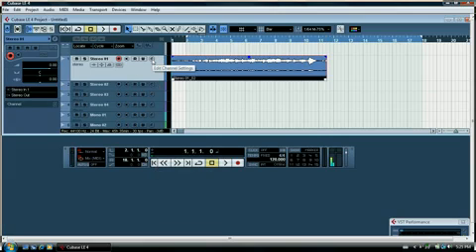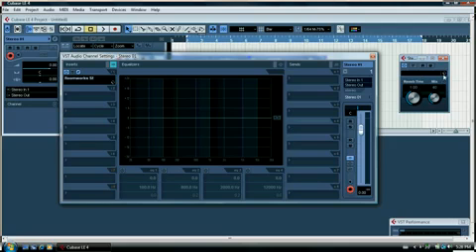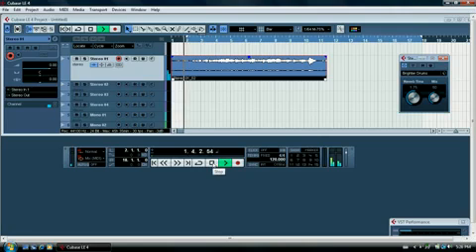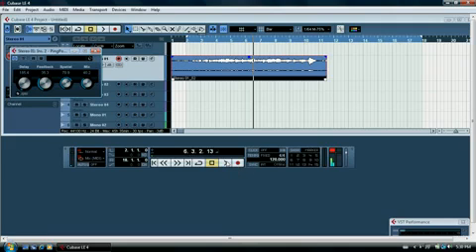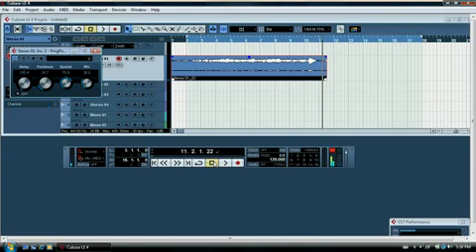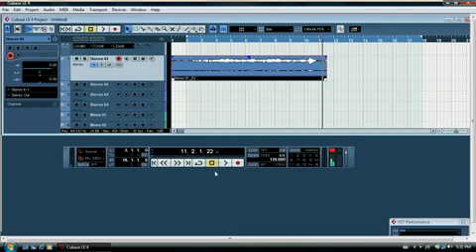Cubase How to Add effects - Reverb, Echo and EQ (Equalization).mp4